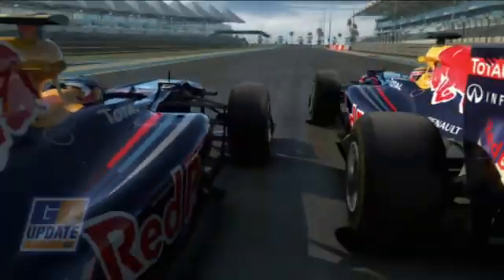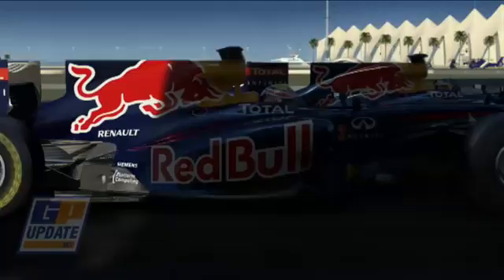KERS and DRS in detail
As well as the new Pirelli tyres, a pair of technical novelties will be in action to help improve overtaking in Formula 1 this year. Reigning Champions Red Bull Racing allow us to take a detailed look at the Kinetic Energy Recovery System (KERS) and Drag Reduction System (DRS) -- also known as Adjustable Rear Ring.